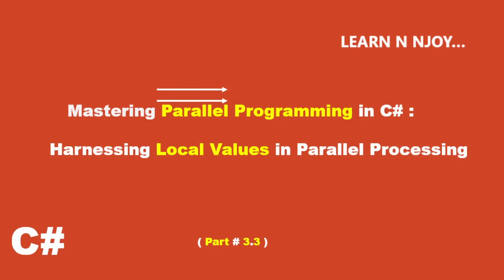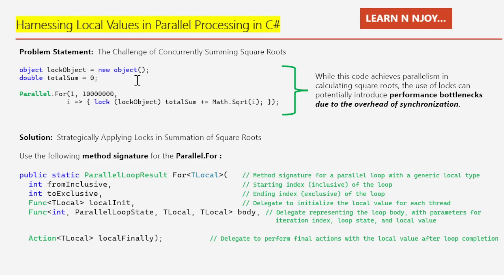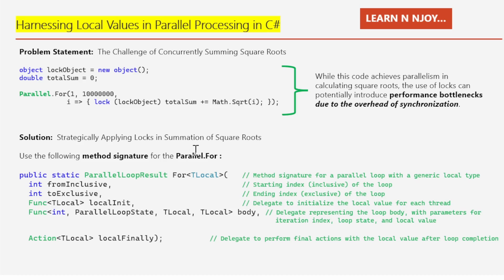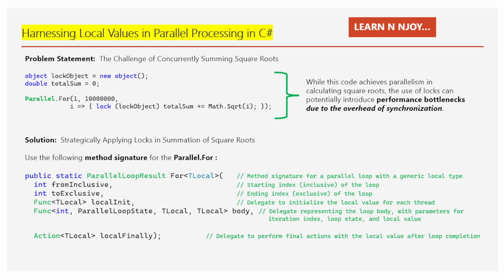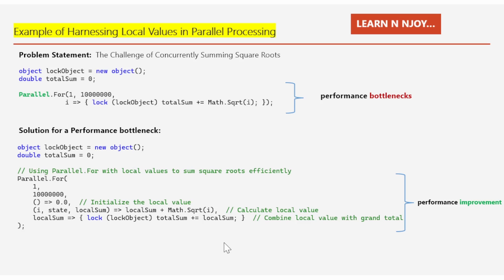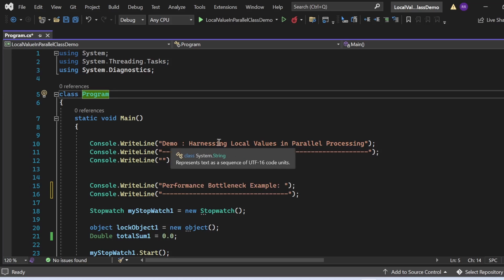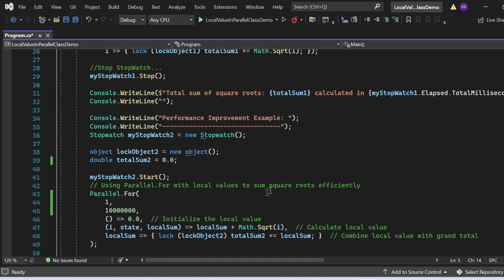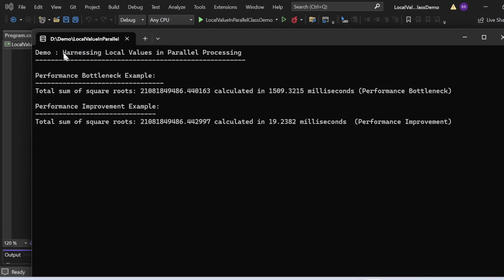Mastering Parallel Programming In C# (Part 3.3) | Harnessing Local Values in Parallel Processing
Want to Learn How to Harness Local Values in Parallel Processing in C#?
 Today I am sharing exactly How to Harness Local Values in Parallel Processing in C# and when to use them in a program.

- How to Harness Local Values in Parallel Processing in C# with example
- TLocal concept

3 Main Serialization Technologies In C# .NET (Part #1)| Data Contract Serialization
Awesome improvement in string literals in C#11 - Raw string Literals:
6 Special Operators in C# you should know ( ?

Mastering Parallel Programming in C#,
Harnessing Local Values in Parallel Processing,
Learn N Njoy...,
Optimization with local values,
TLocal,
Parallel programming in C#,
Parallel processing techniques,
C# concurrency,
Local values in parallel programming,
C# parallel programming tutorial,
C# threading tutorial,
Multithreading in C#,
C# parallel programming best practices,
Concurrent programming in C#,
c#,
learn c#,
c# advanced,
c# tutorial,